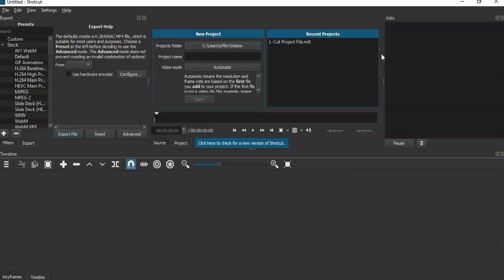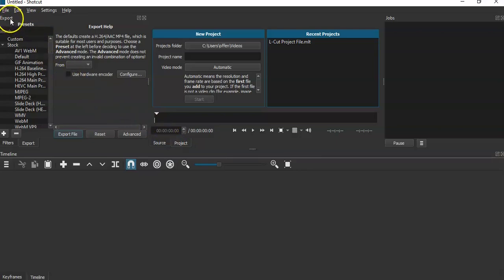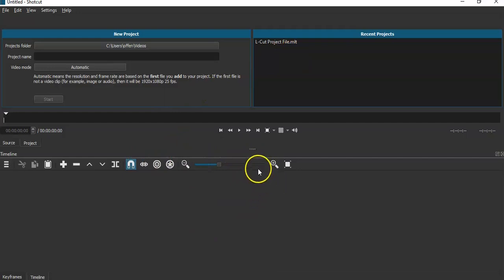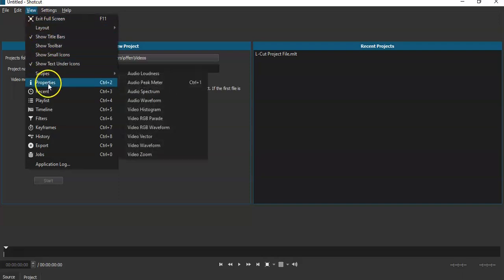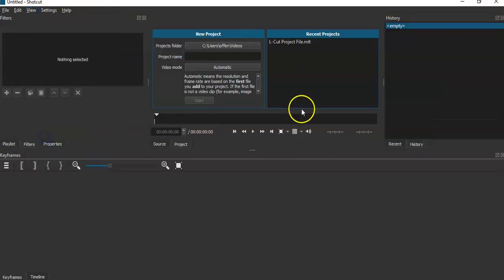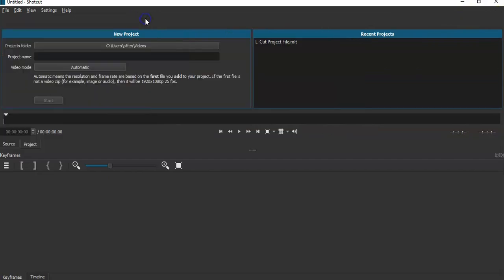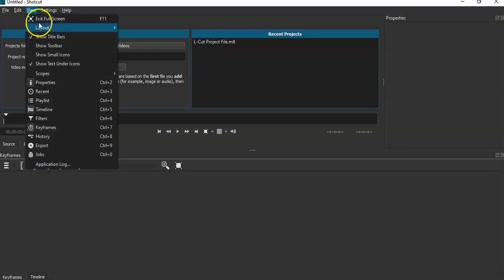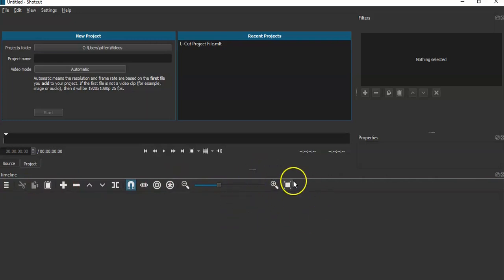ShotCut Tutorials: Customizing the ShotCut Environment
This video shows how to customize your ShotCut environment or editing screen by adding and removing panels, resizing panels, and rearranging panel layout.